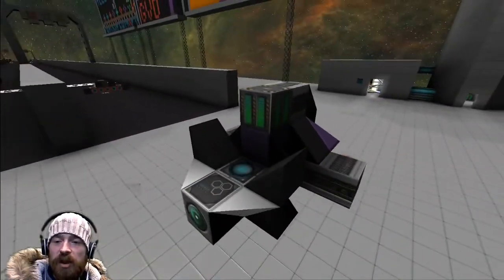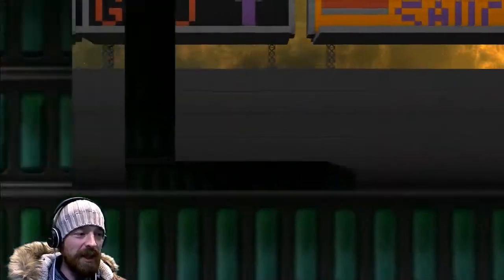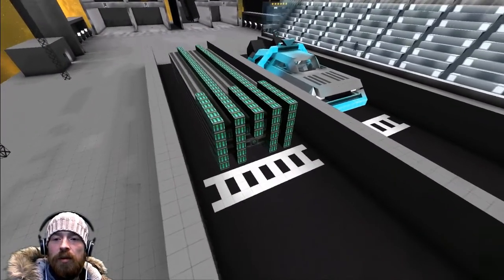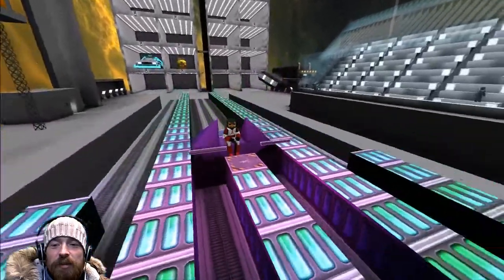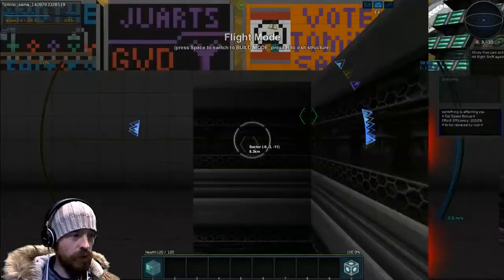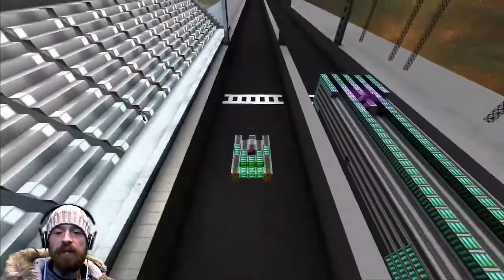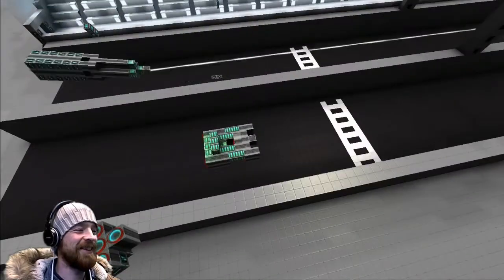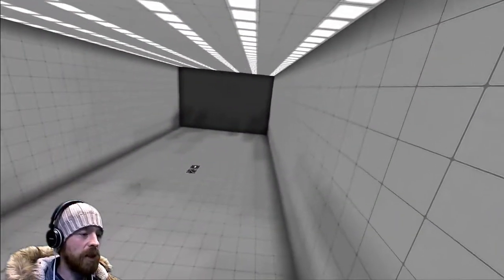Drag Racing by Valentino Dante